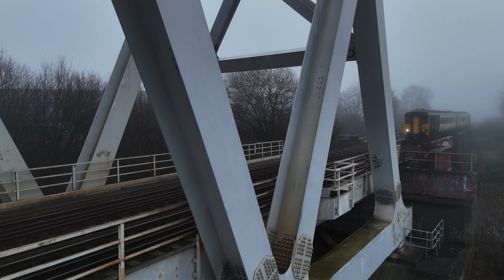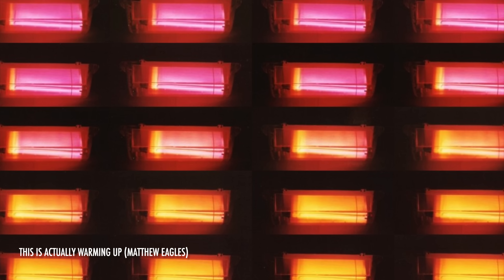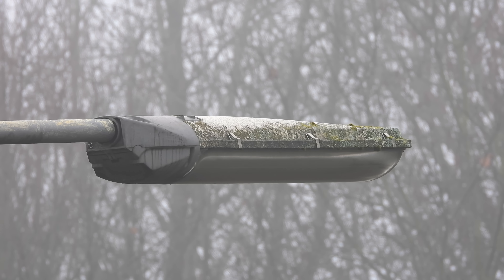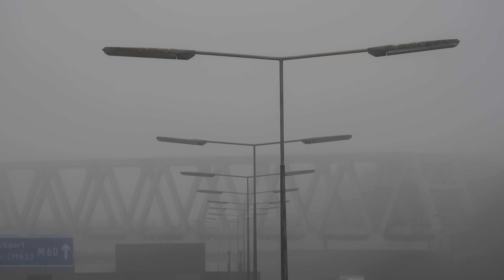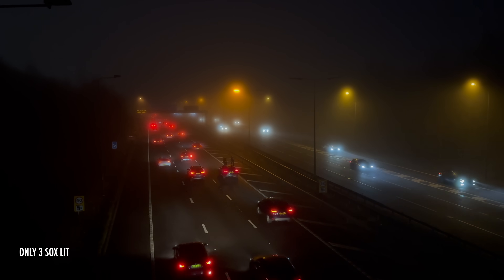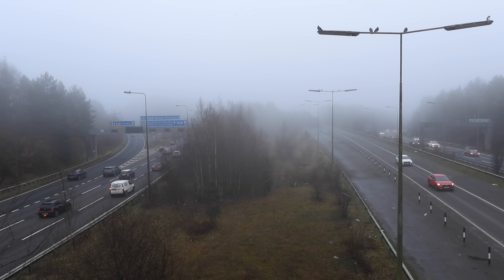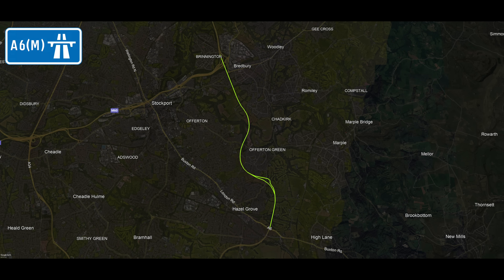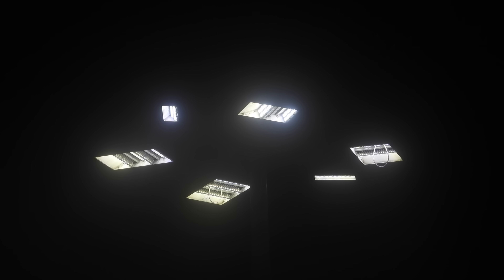What Happened To Britain's SOX Lamps?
In this instalment we look at SOX or Low Pressure Sodium lamps; those distinctive orange glowing street lamps from your childhood! Join me on a nostalgia trip as I look at what's left of some local lamps.